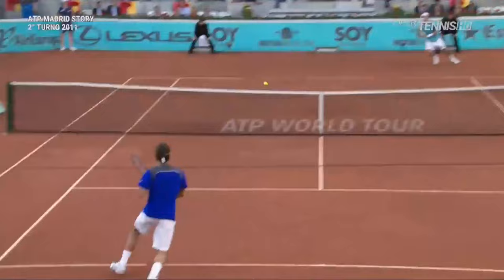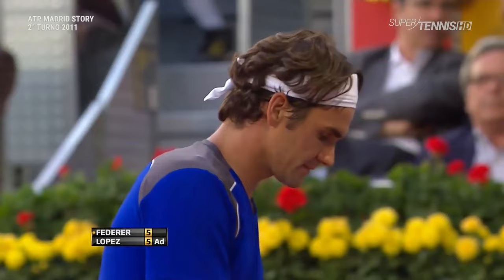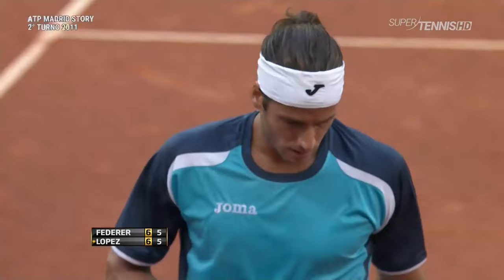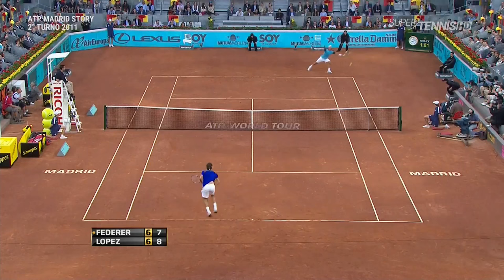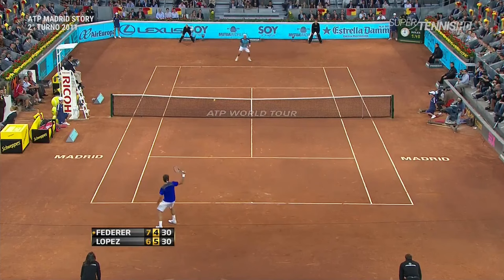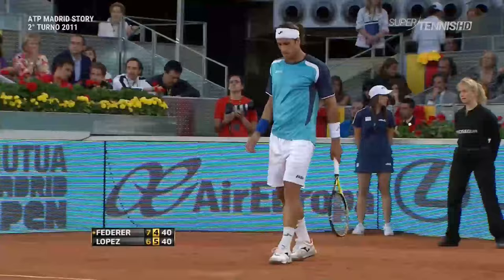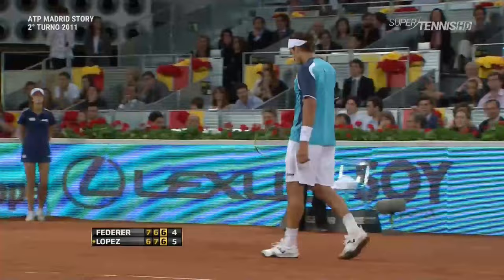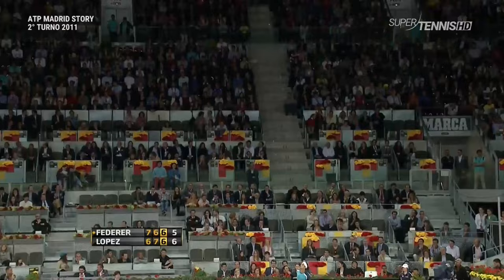THREE TIMES A TIEBREAK! | Federer - Lopez | Madrid 2011 R2